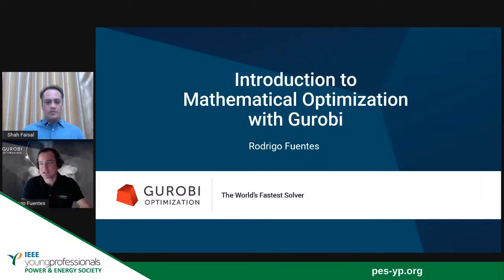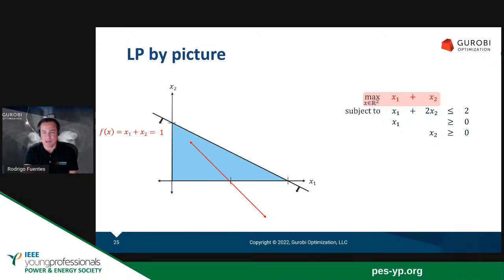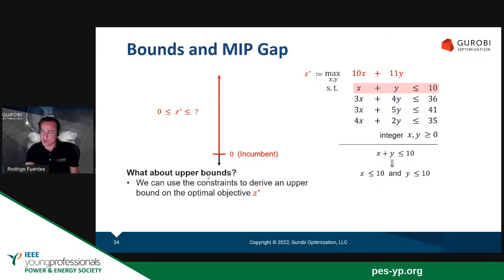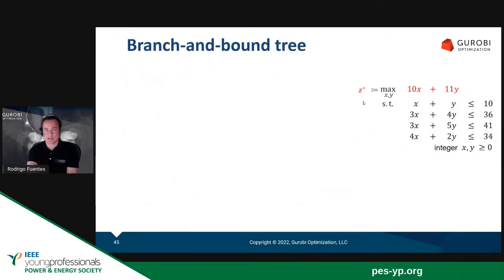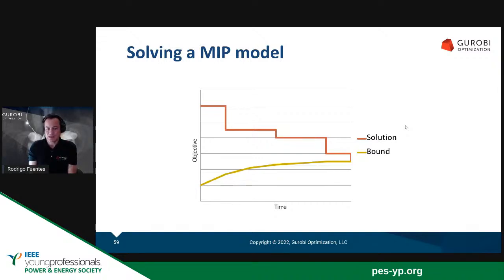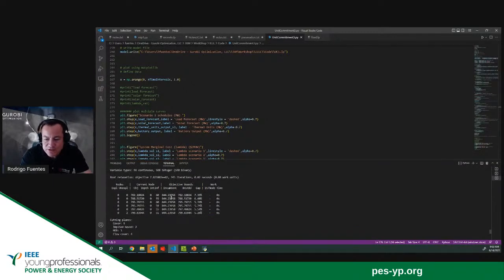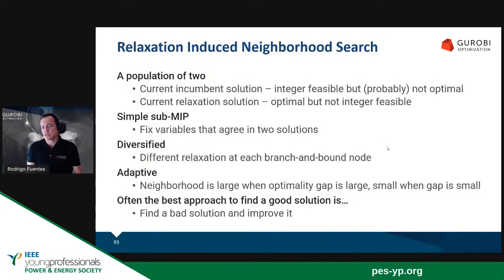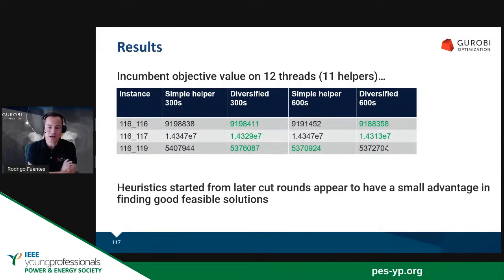Introduction to Mathematical Optimization with Gurobi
IEEE PES Young Professionals brings you a live workshop on the Introduction to Mathematical Optimization with Gurobi.